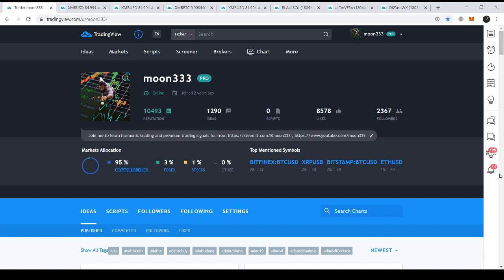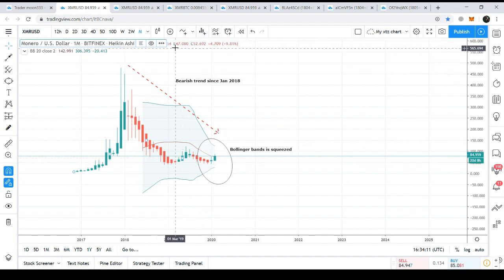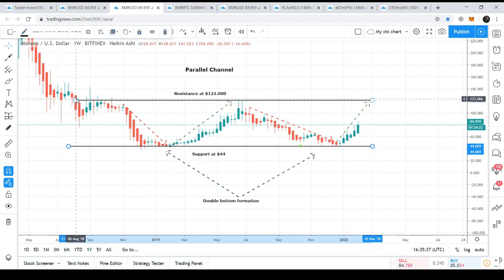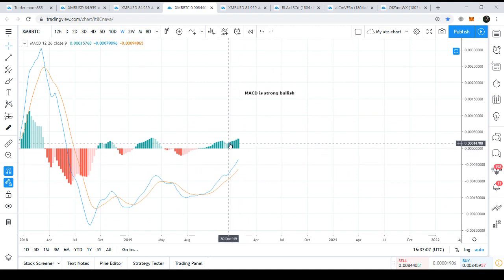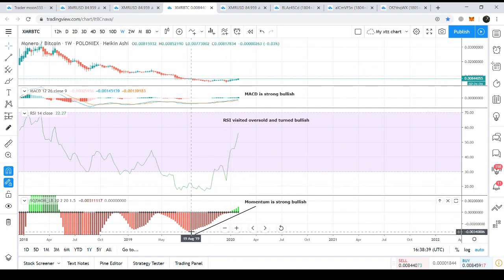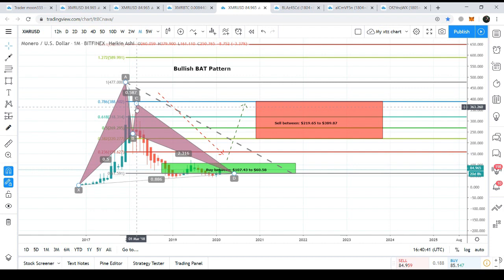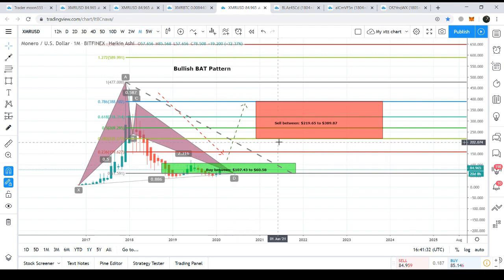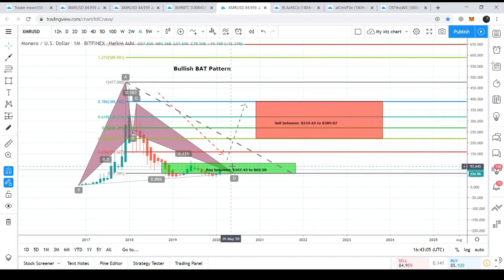Monero (XMR) Price Prediction 2020 | Complete Long Term Analysis By Moon333